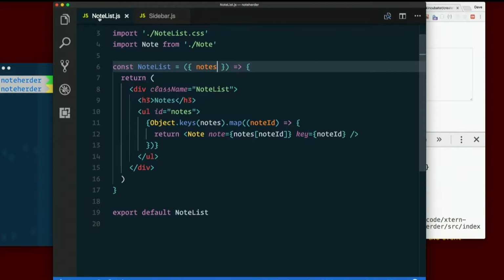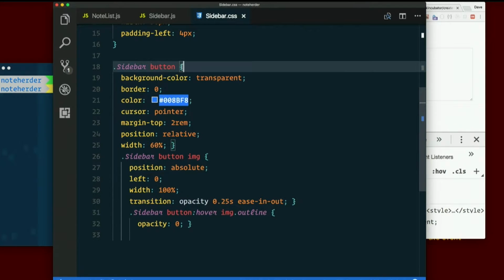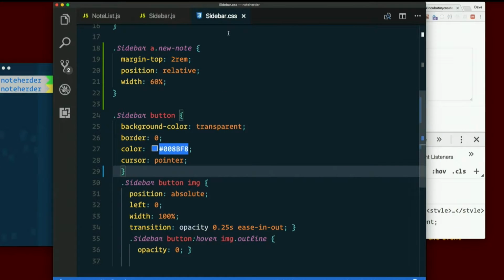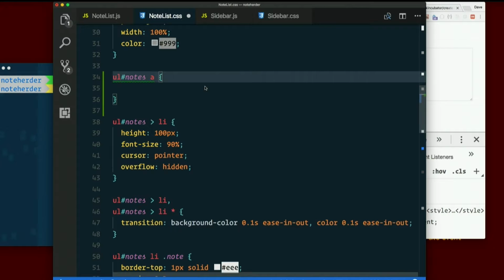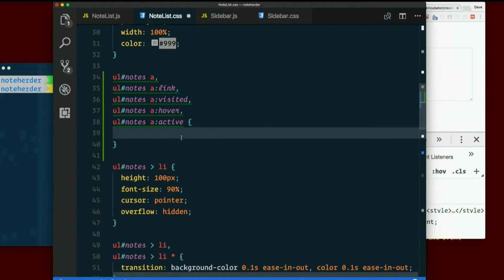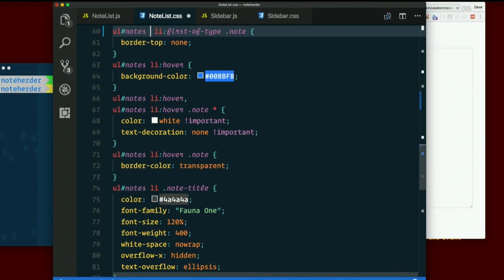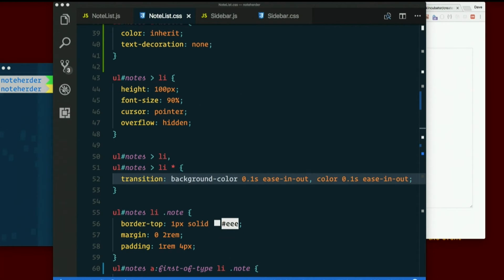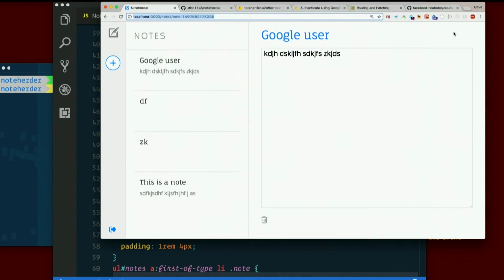Day 11 - Afternoon, part 9: Adjust CSS for Sidebar and NoteList - XTBC 2017 Session 2